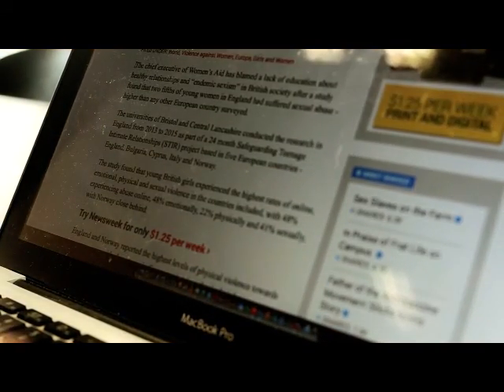Introduction: Text Selection and Adaptation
How do we select and adapt texts to meet the learning needs of our students?

Dr Tay May Yin, Principal Master Teacher, outlines the criteria for text selection and shows ways to adapt text so that we can become more skilful in text selection and adaptation.